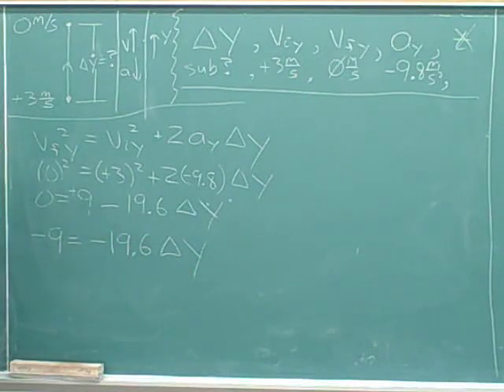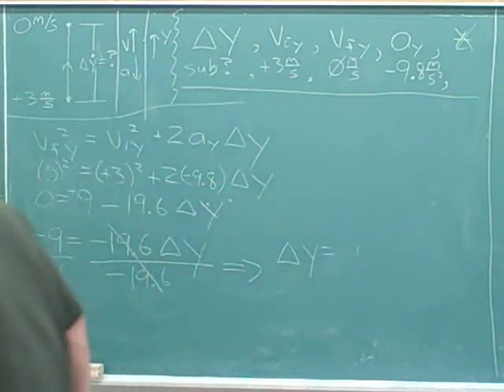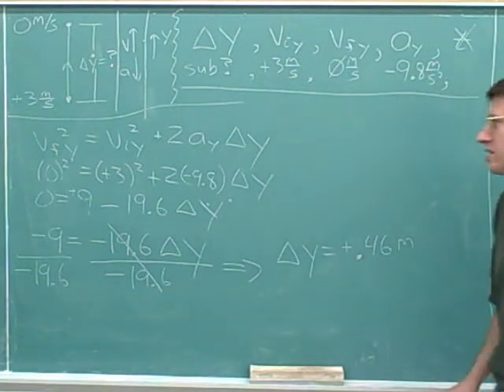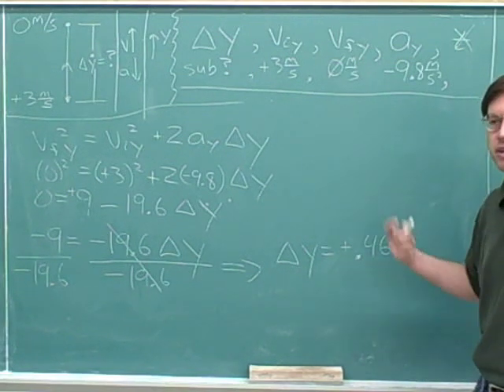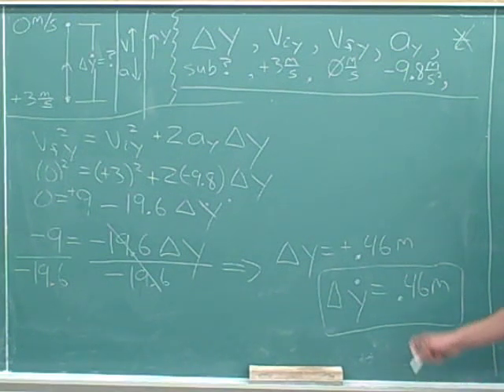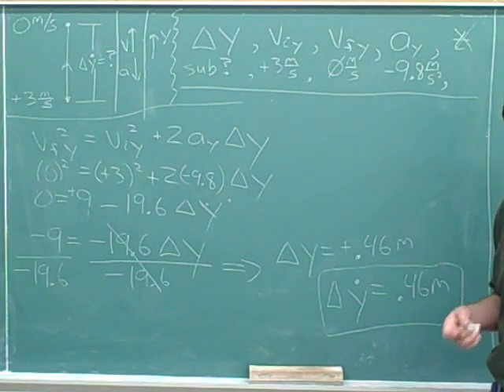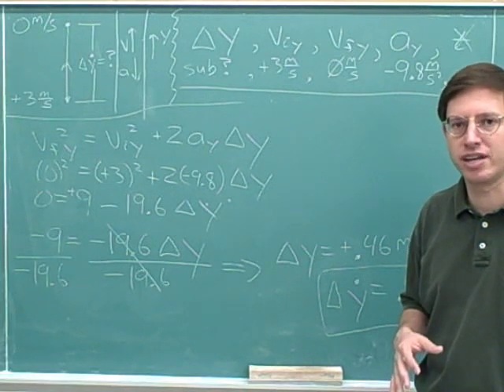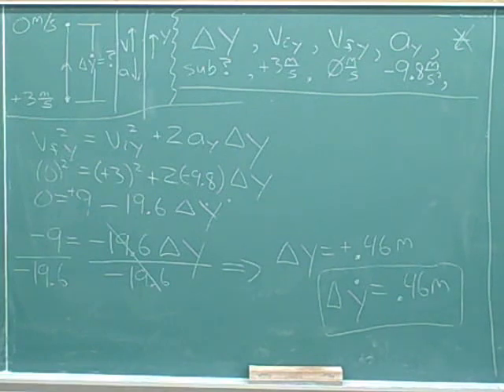One-dimensional projectile motion (11)